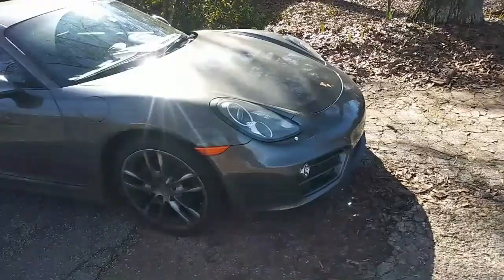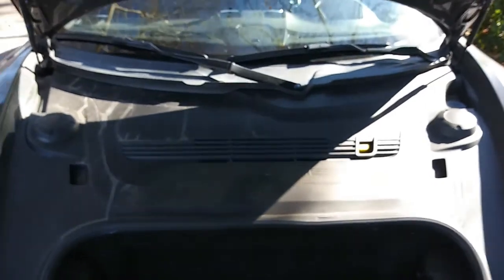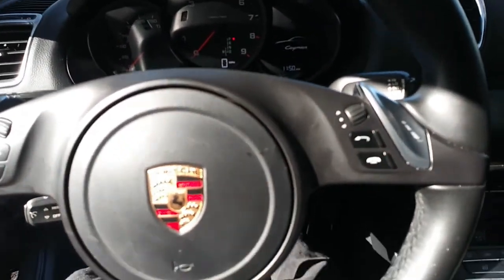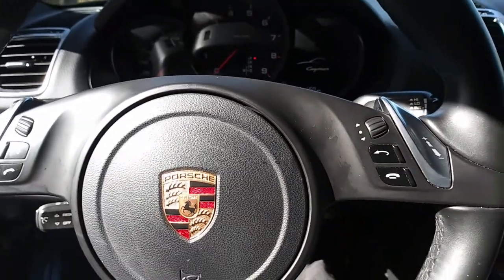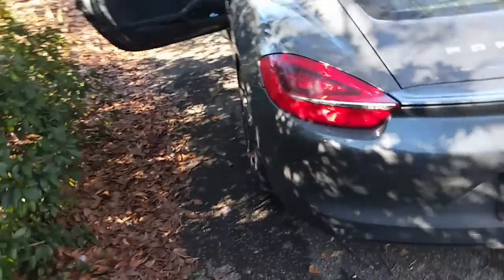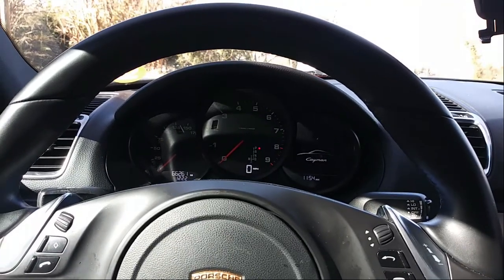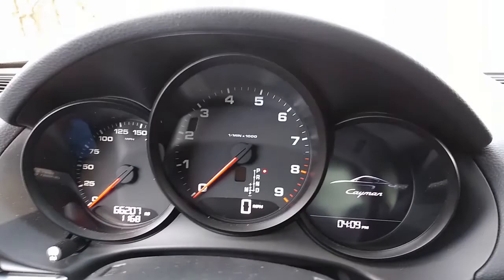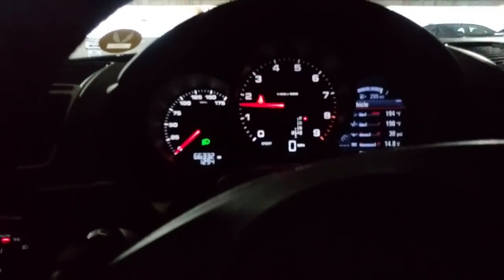Daily drive a Porsche Cayman!!! My experience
Hi everyone,
In this video I am driving a 2014 Porsche Cayman automatic with PDK transmission.  I'm not a fan of automatic cars but, the transmission in this car shifts lightning quick in manual mode.  Just bump the shifter and it's in the next gear.  This car is not mine though I had a blast driving it.  It is a very light car and handles its power well.  Once your above 4k rpm it really wakes up.  It got looks and attention everywhere I took it.
If your are in the market for a 2 seater sports car, this is a good option.  They are affordable(keep in mind its a Porsche) and does not break the 6 figure line.  You can find them very low miles under $50k.  Or around 40-60k miles for about $35k plus.  It's a great option for someone looking for a sports car that turns heads and has amazing exhaust sound from factory.
One of the best features of this car in my opinion is the handling.  The way this car feels glued to the road is impressive.  It is not my car, but I would love to autocross it or take in on a track day.  I can't say enough about how well this car did on curvy roads.  I will add this makes me want to drive a Porsche 911 even more!   Hopefully everyone enjoys the video and look for more content and reviews soon.  Let me know what you think about the Porsche.